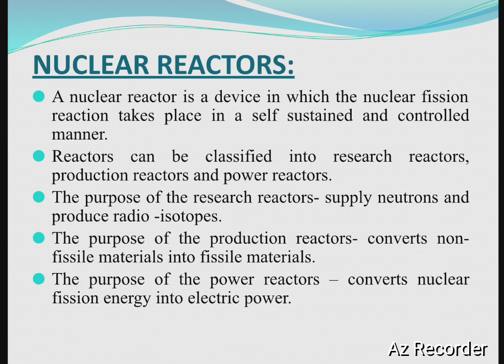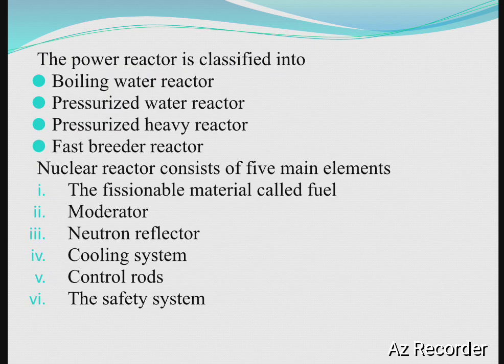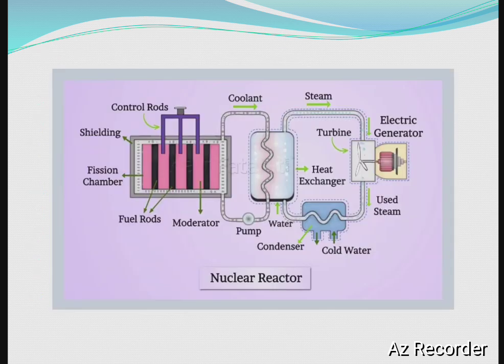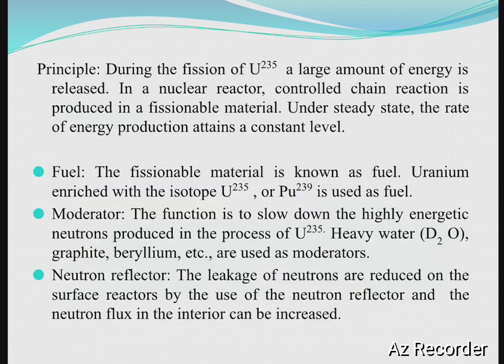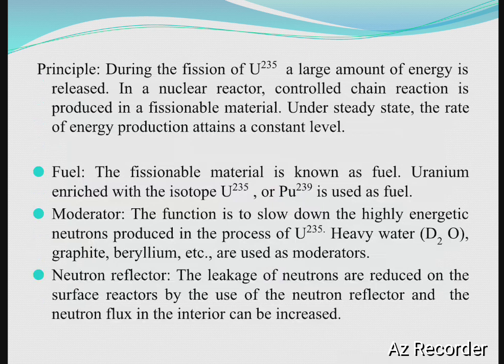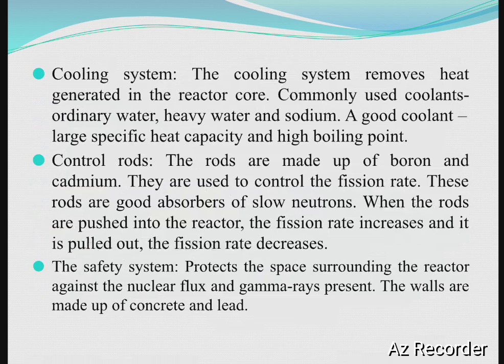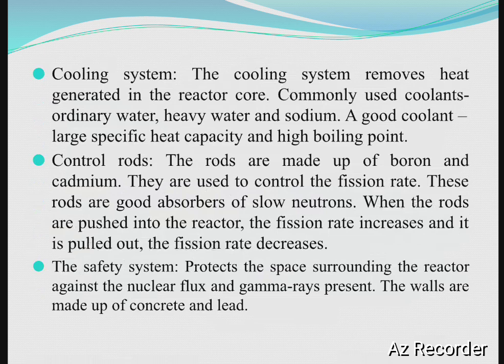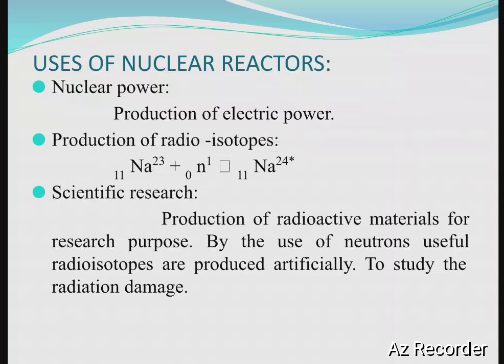Nuclear Reactors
This videos gives a detailed explanation of nuclear reactor - types, main components and working.